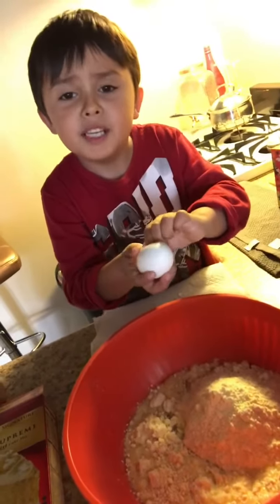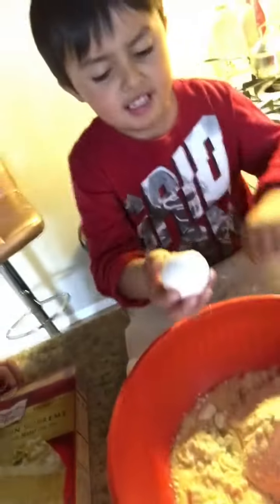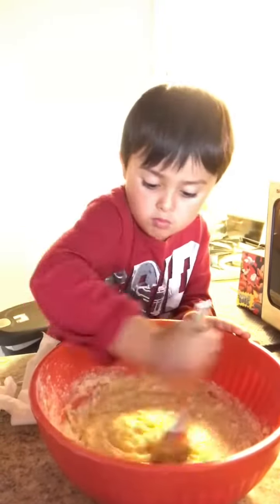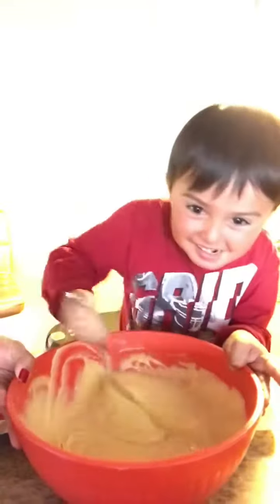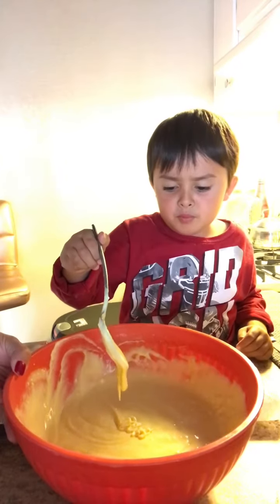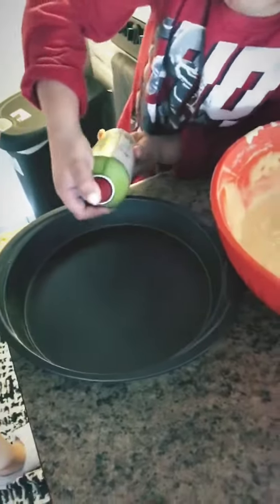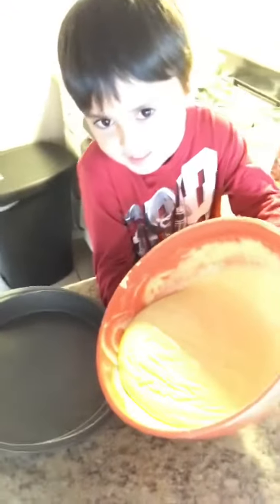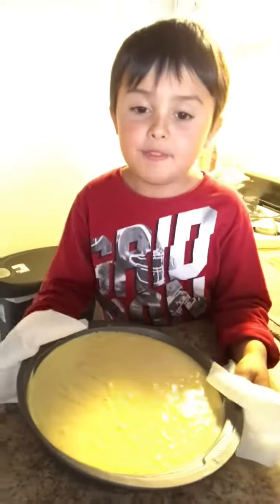My 5yrs old son baking cake for the first time!